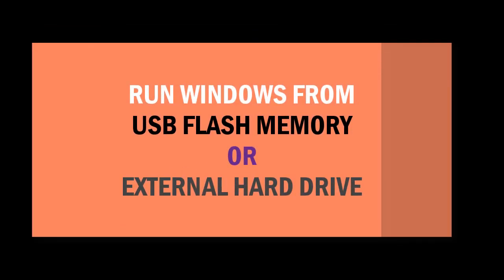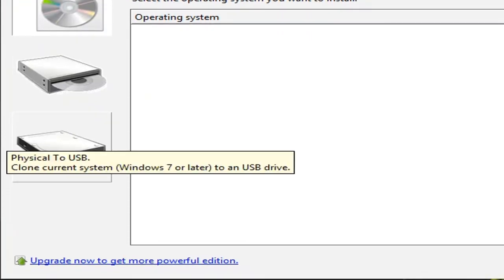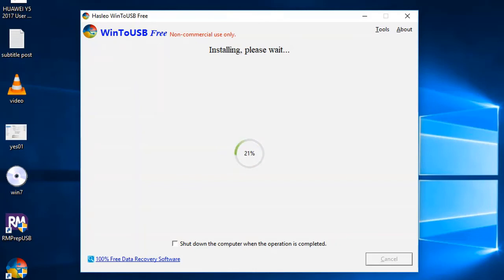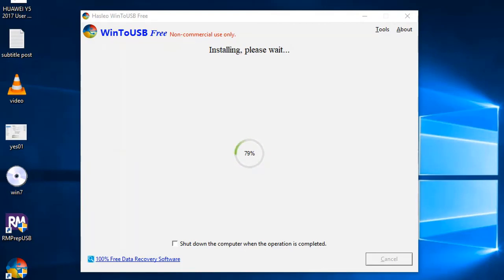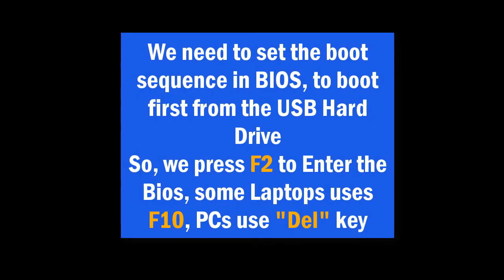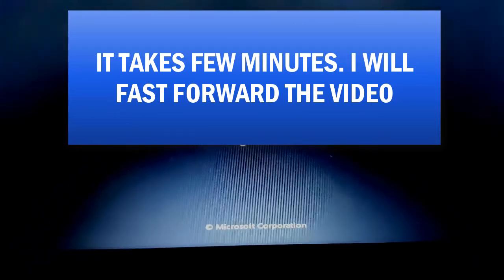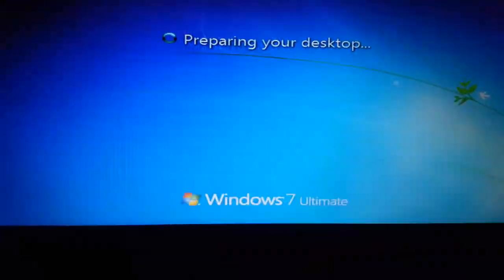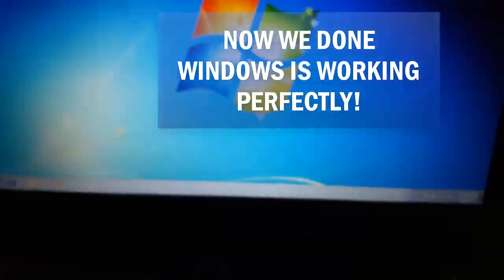How to Run windows 10 from a USB Drive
If you want to run Windows from a USB, you have to follow steps in the video. it's straightforward steps using "WinToUsb" app

Create A Windows 11 U.S.B. Installer For An Unsupported Device Using Rufus
Rainmeter
Introducing news and interests on the Windows taskbar